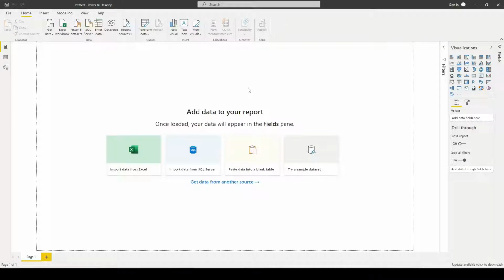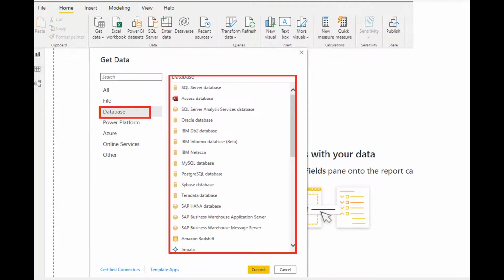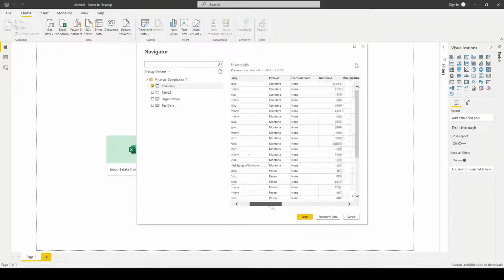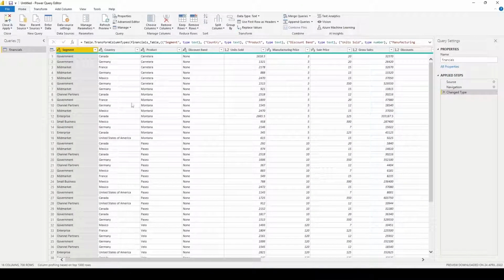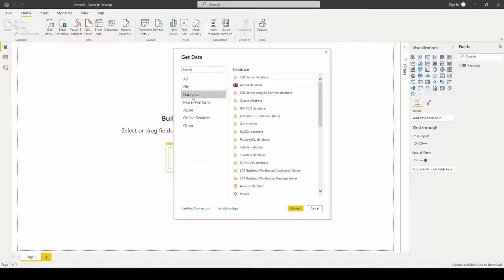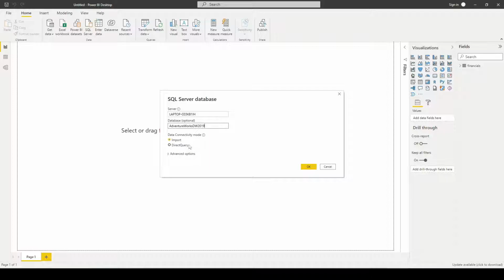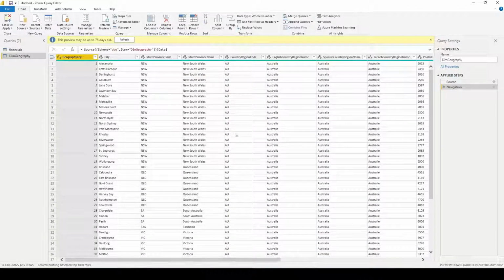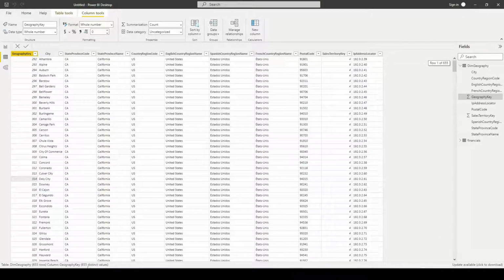Power BI data Sources types